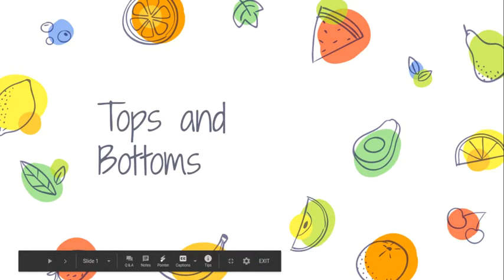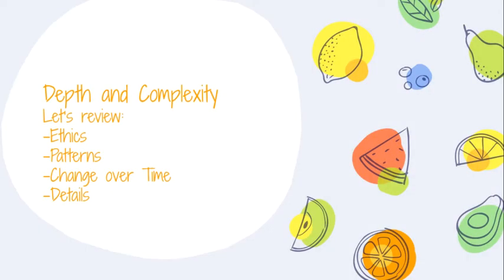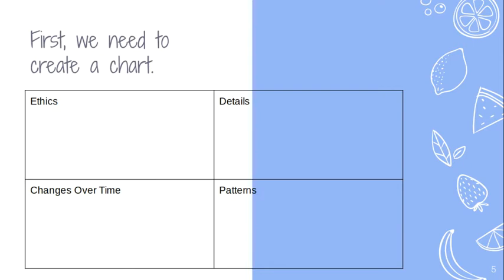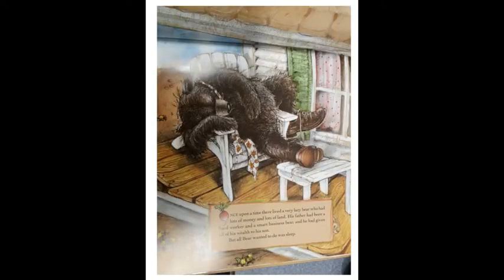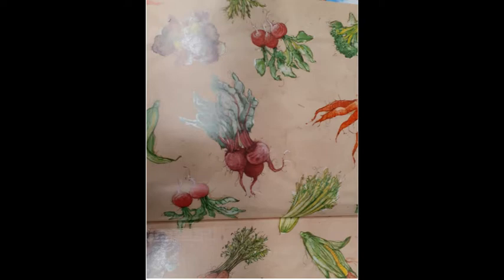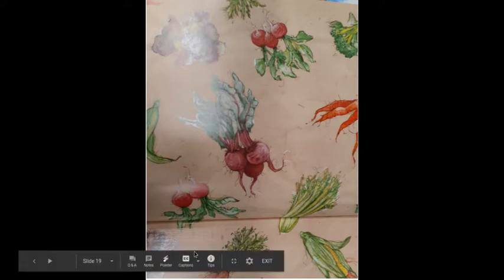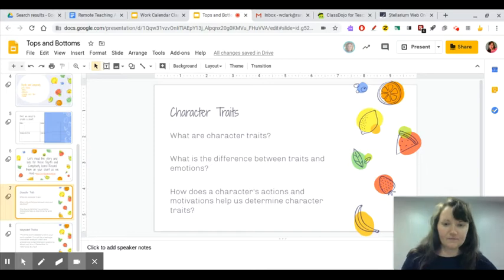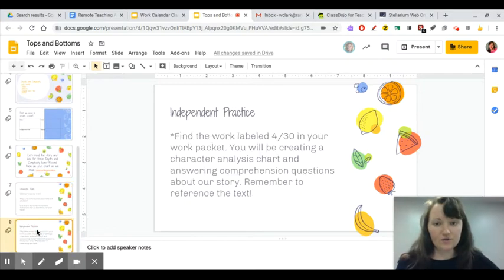R-May 5, 2020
Lesson for the book called Tops and Bottoms for 3rd grade.